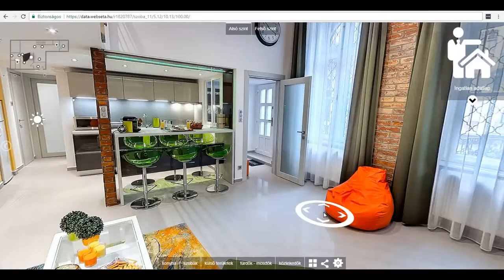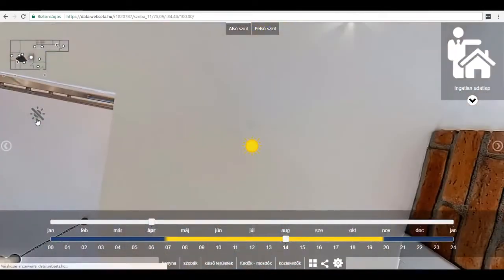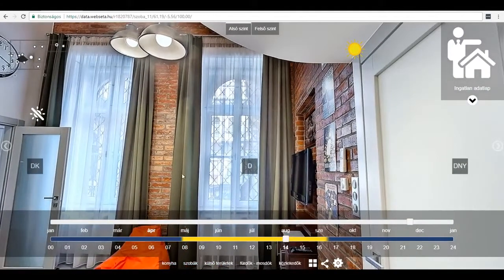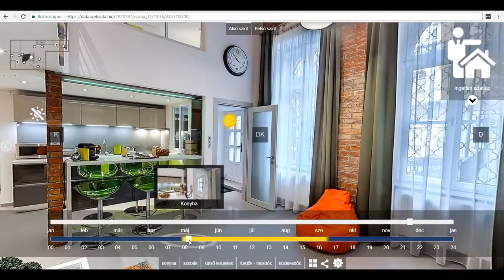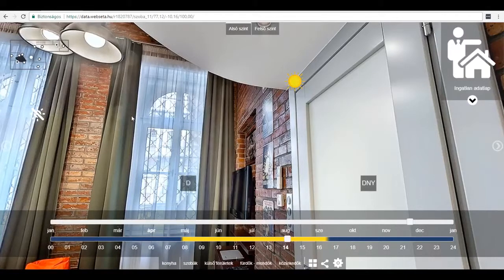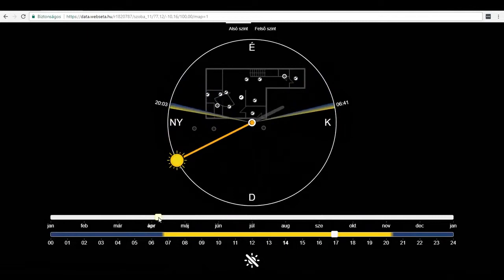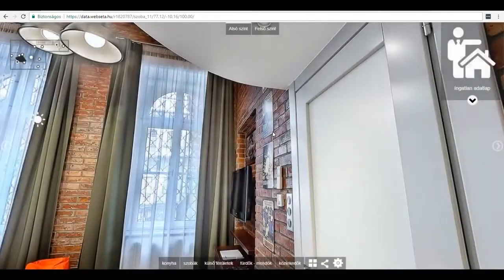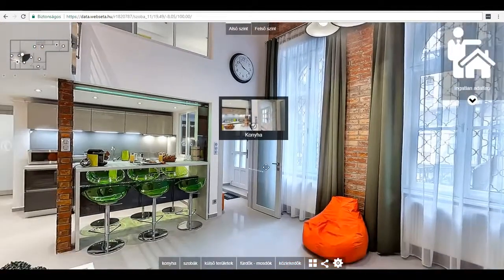Property tour - Sun display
Virtual property tour functions - Sun display